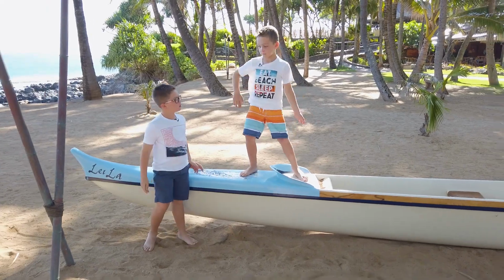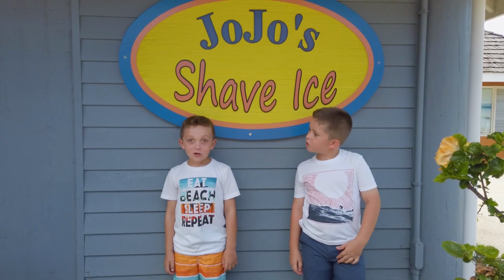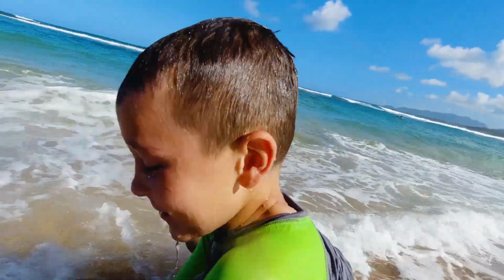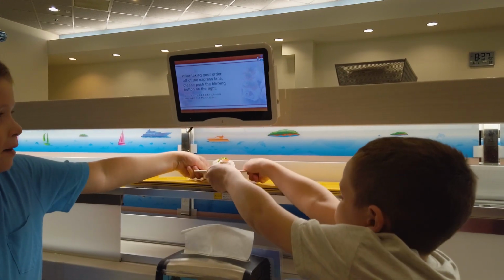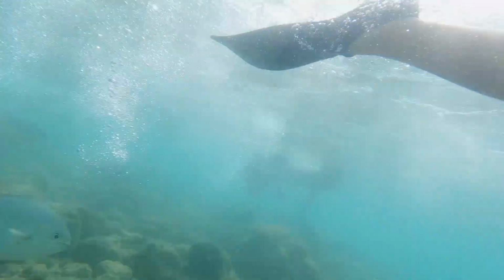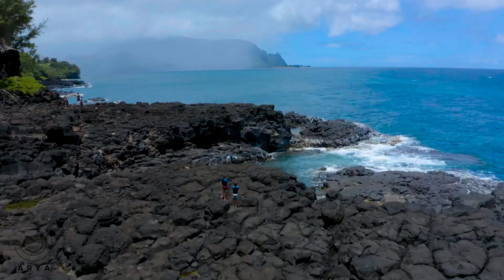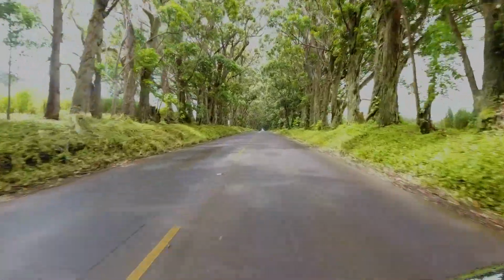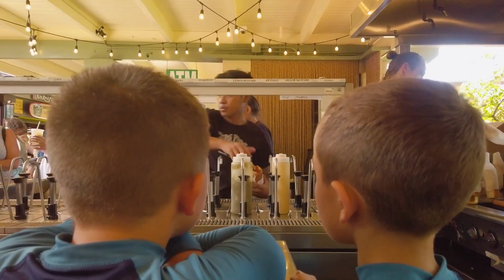Fun Things To Do In Kauai With Your Family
See all the fun things we did in Kauai in just 3 days!!!

About this video:
We are family who loves active vacations and here we tell you everything we did in Kauai after we left Maui.